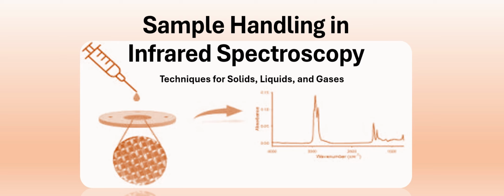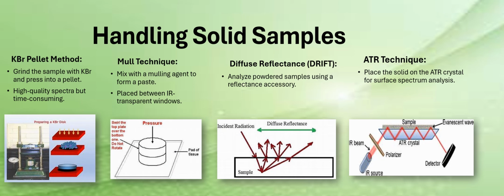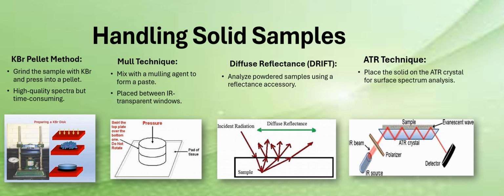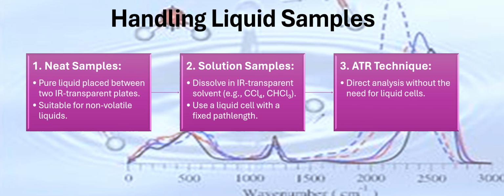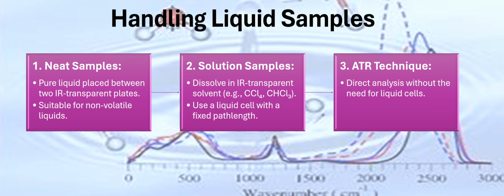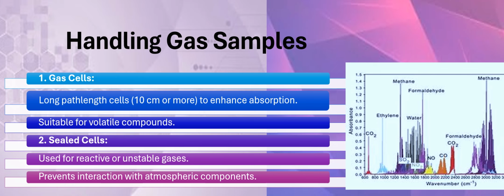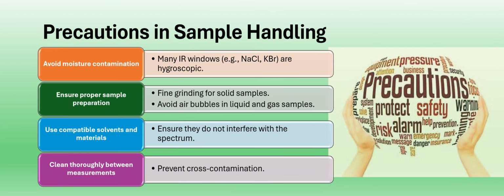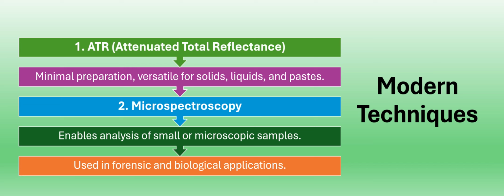Sample Handling in Infrared Spectroscopy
Discover the best practices for sample handling in Infrared spectroscopy to achieve accurate and reliable results! 🌟 In this video, we’ll explore the techniques used for preparing and analyzing solid, liquid, and gaseous samples in Infrared Spectroscopy (IR).

🔬 Topics Covered:
✅ Introduction to IR Sample Handling
✅ Techniques for Solid Samples: KBr Pellets, Mull, DRIFT, and ATR
✅ Methods for Liquid and Gas Samples: Sealed Cells and Gas Cells
✅ Precautions and Modern Innovations in IR Spectroscopy

Whether you’re a chemist, researcher, or student, this video provides the essential knowledge needed to enhance your spectroscopy experiments.